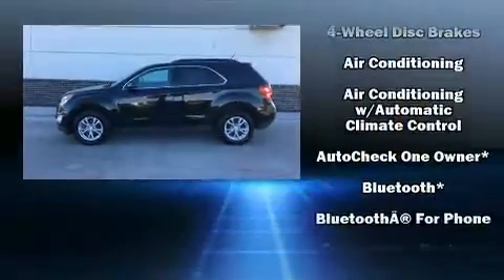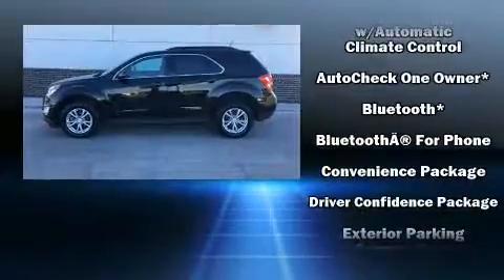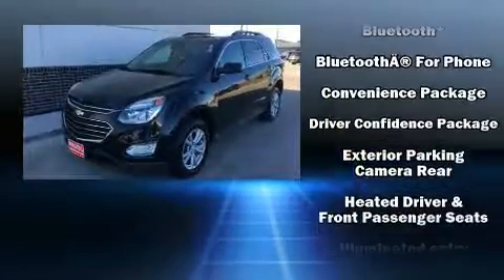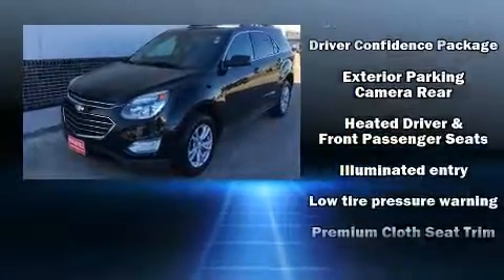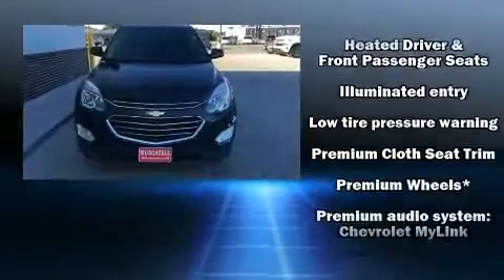2016 Chevrolet Equinox LT in Moorhead, MN 56560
Muscatell Subaru
2911 11th Street S

The 2016 Chevrolet Equinox. Chevrolet infused the interior with top shelf amenities, such as: delay-off headlights, front bucket seats, air conditioning, power door mirrors and heated door mirrors, power windows, cruise control, and remote keyless entry. Take assurance in side curtain airbags, providing head protection in the event of a severe collision. You will have a pleasant shopping experience that is fun, informative, and never high pressured. Please don't hesitate to give us a call.